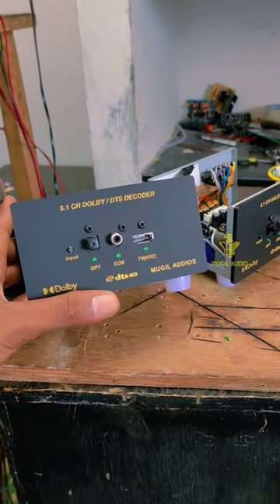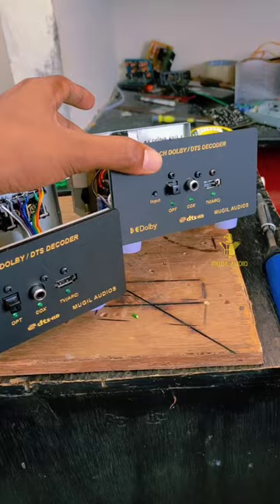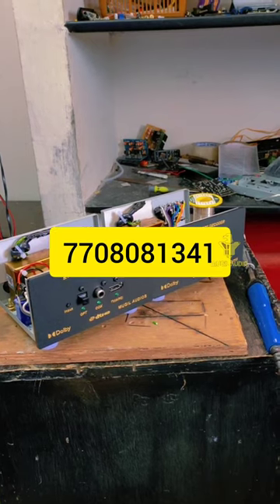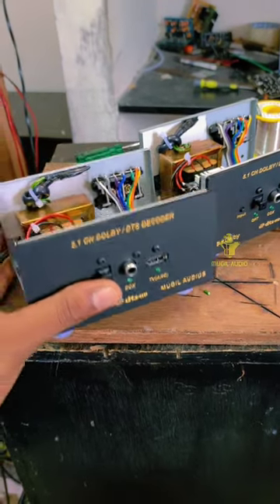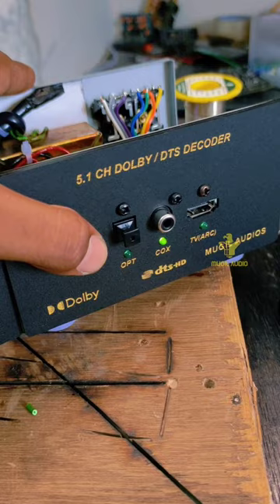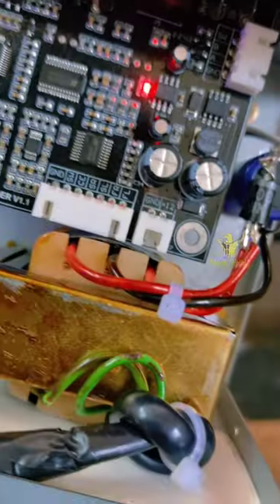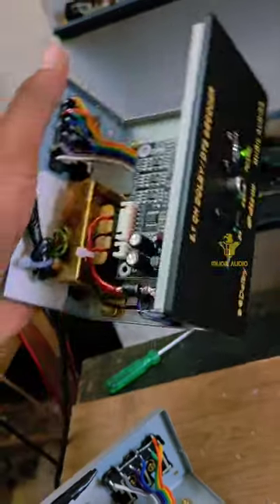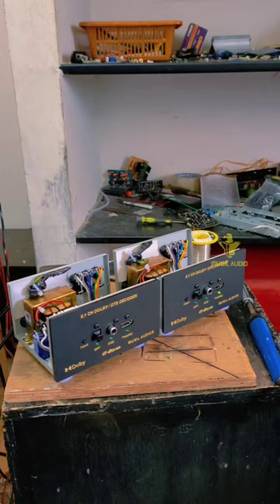5.1 digital to analogue converter DTS and Dolby 7708081341